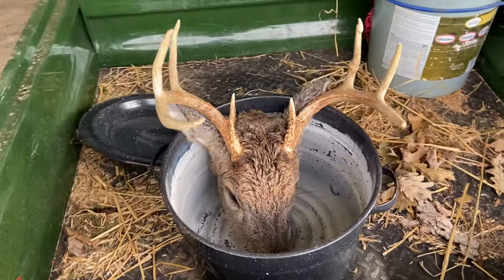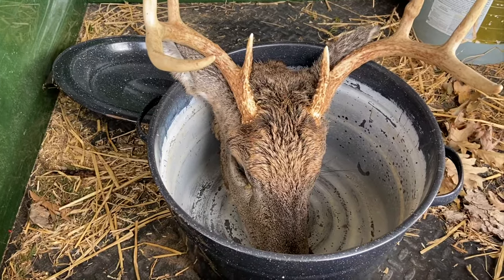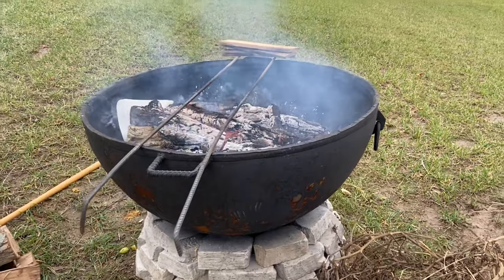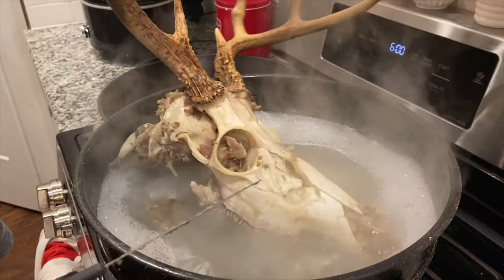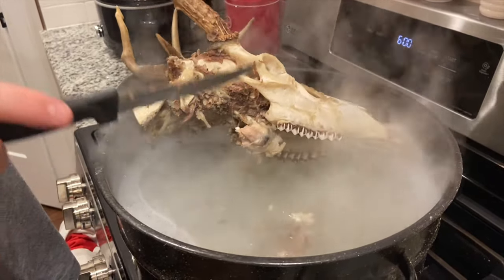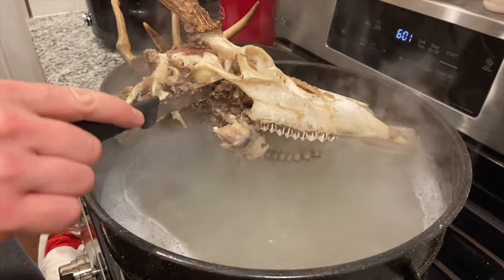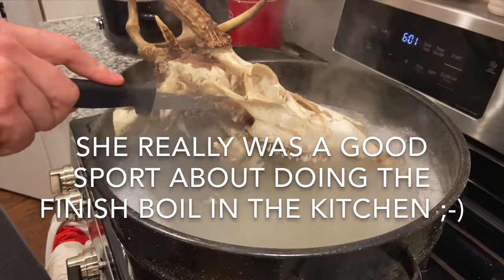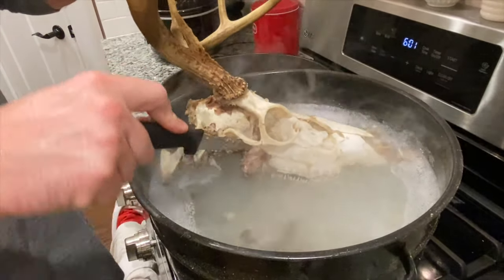Skull Cleaning Do It Yourself European Mount (How To)